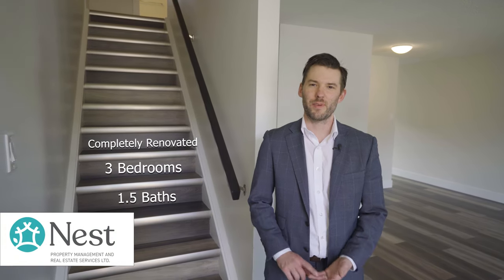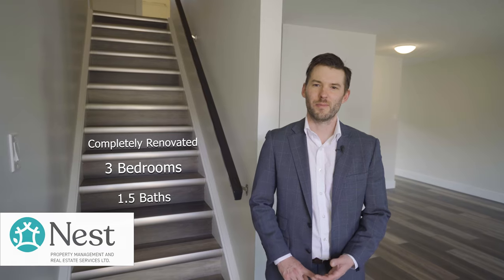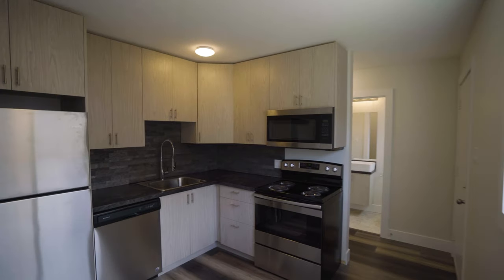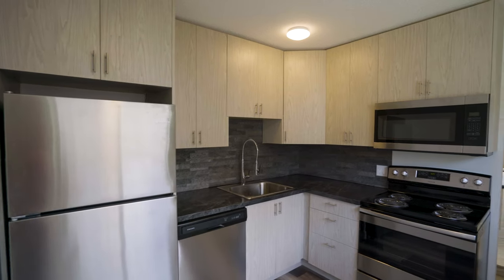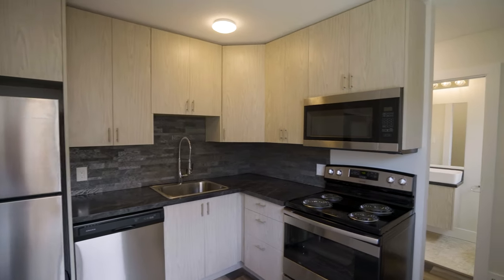FOR RENT - E20 1900 Strathcona Avenue, Prince George - 3 Bed 1.5 Bath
This beautifully renovated 3 bedroom, 1.5 bathroom Townhouse, is located at E20 Alpine Village and is available March 1st, 2021. Fully re-done with new kitchen, featuring stainless steel appliances including dishwasher and microwave. There is a half bath on the main floor for your guests, and a 4-piece bathroom on the top floor. This townhouse has new flooring and paint through-out, own laundry with plenty of room for storage in the basement and a private fenced yard. Rent is $1495.00 per month, plus hydro and gas. Smoking and disruptive behavior are not permitted. Pets are negotiable but require an additional deposit. Conveniently located close to Parkwood Shopping Center, movie theatre, bus routes, the hospital and downtown Prince George.

Apply online today!

To view please contact Nest Property Management and Real Estate Services Ltd.
Rental references and evidence of income will be required.